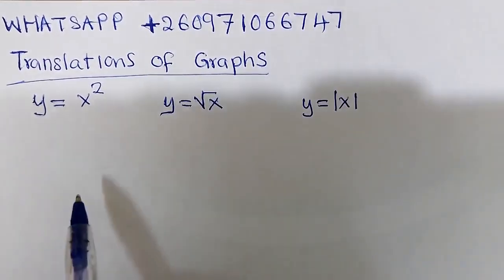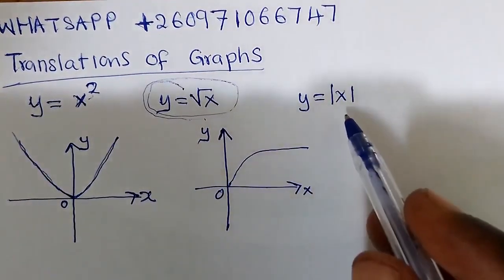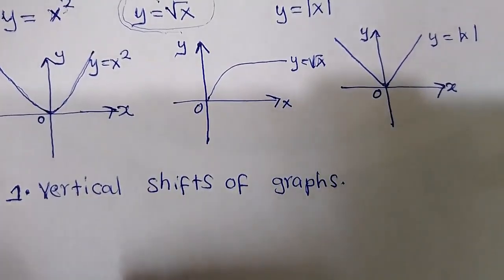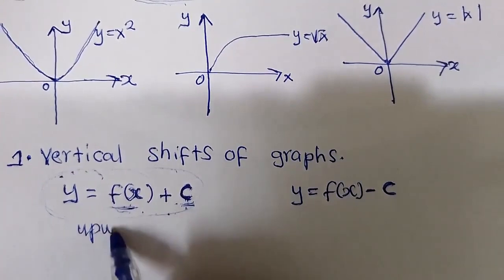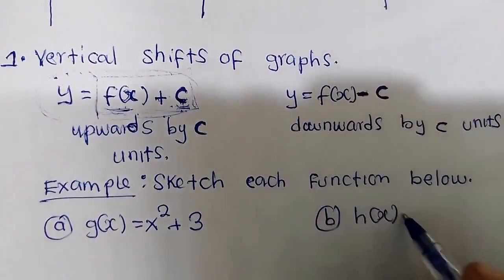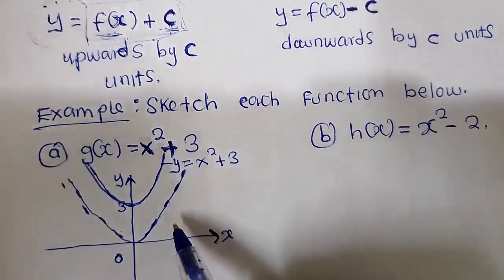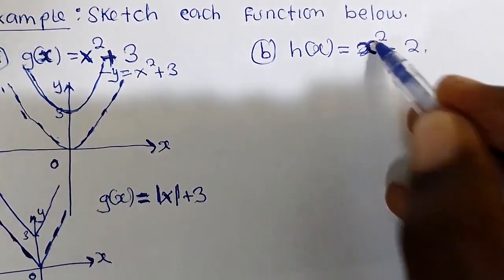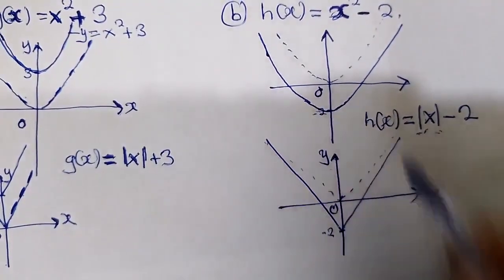3 General Graphs Of Translation And Vertical Shift Of Graphs